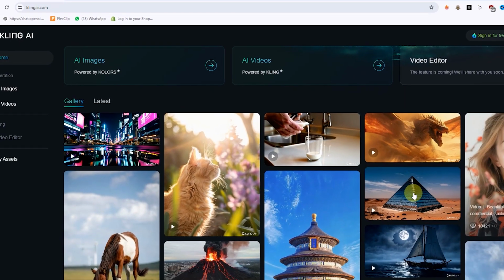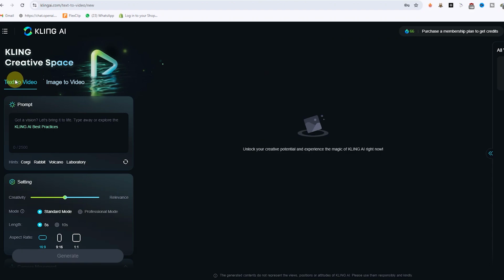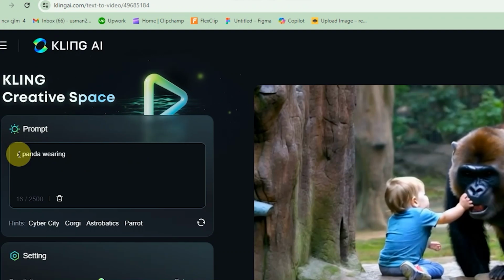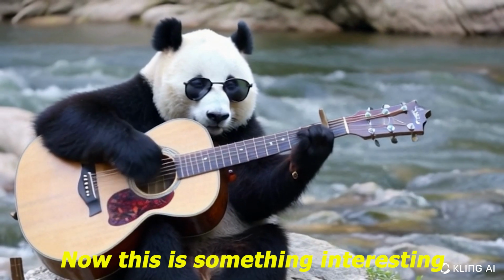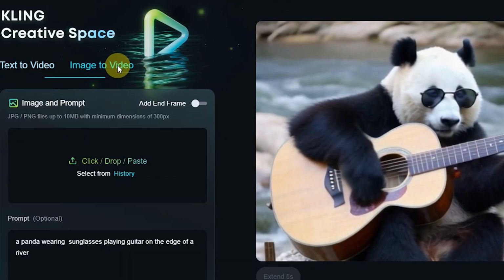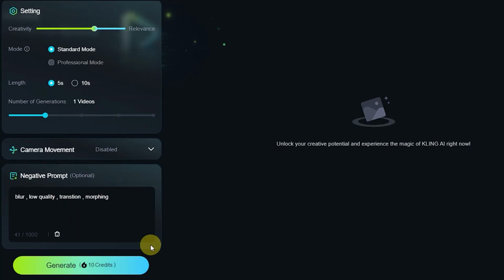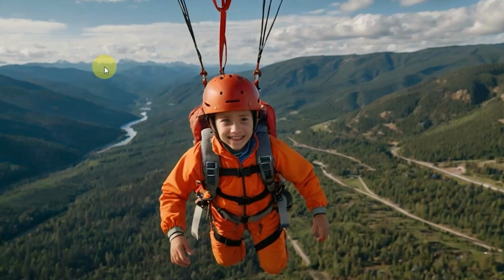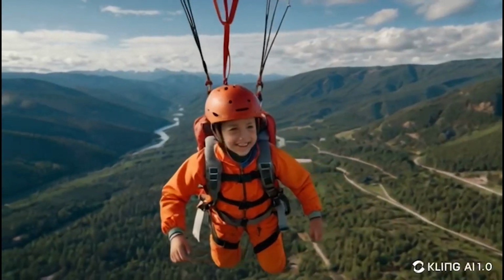Create Cinematic Ai Videos with Kling Ai! - Ultra Realistic Results - NEW VERSION RELEASED, Awesome!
🚀 KlingAI: The Ultimate AI Video Generator! 🧠

KlingAI is now available worldwide and free for a limited time! 🎉 In this video, I’ll show you how to use its incredible features, including text-to-video and image-to-video generation. The quality? Exceptionally good, with videos in any style and super impressive results. Plus, Lip Sync is now part of the package! 🎥✨

🔥 New Version Alert! Learn all about the latest updates and improvements.